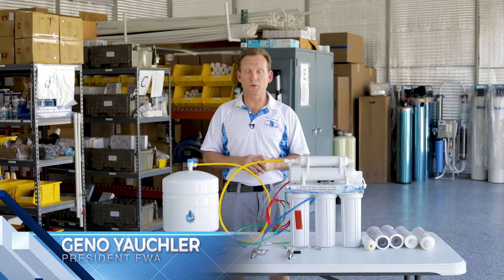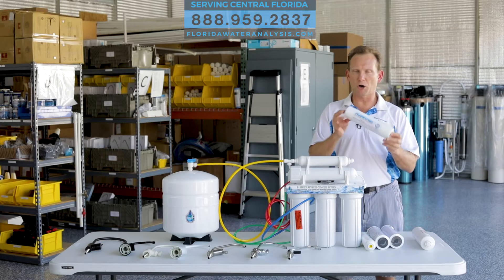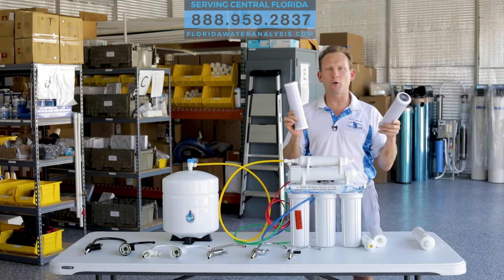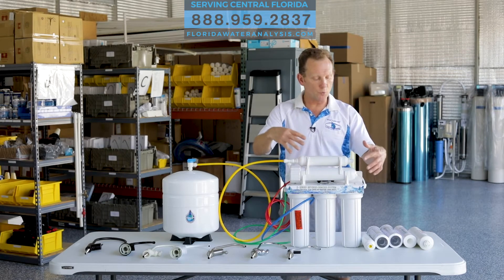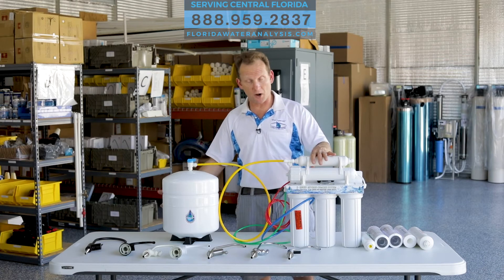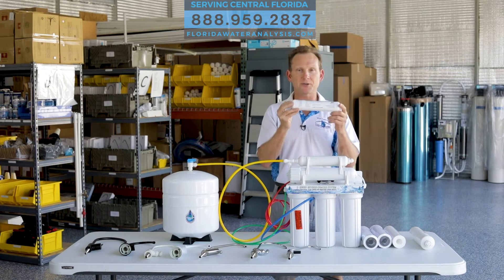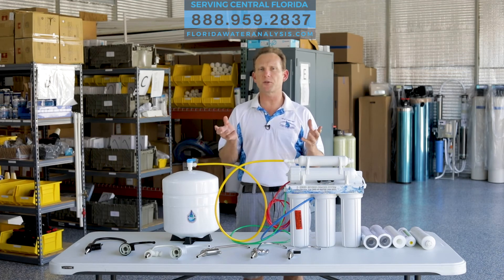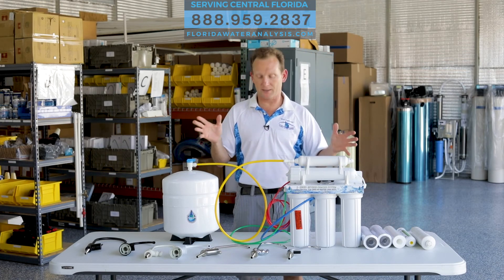What Is A 6 Stage Reverse Osmosis System? | Florida Water Analysis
“Today we're going to talk about the S6 Reverse Osmosis System.

Hi my name is Geno yauchler the owner of Florida Water Analysis today we're going to talk about the S6 Reverse Osmosis System we have another video that covers the S5 but let me just go ahead and give you the full workup on an S6.

In the S5 or S6 systems, you have 3 pre-filters the first stage is a 5 Micron. This will take out sediment, larger particles in again as we mentioned in the other video you're looking at 5 Micron for filtration. You take human hair it's about a hundred microns wide. That's tiny okay so goes through that takes out the big particles then it goes in through two exact same filters these are carbon block filters. They take out VOC’s, they take out taste odor things like chlorine and chloramines Etc, okay and it goes through two make sure it does a really good job before it enters the membrane.

Now the membrane is actually in this housing here has a 50 gallon per day which can be upgraded to a hundred gallons per day so when it goes through that the good water is actually going to go into the storage tank over here the water that you don't want which is all this stuff that I just mentioned the total dissolved solids everything that wasn't filtered out through the first three that does all solids now be flushed down the drain now after it goes to the membrane and then it goes into the storage tank and this thing fills up with pressure and then shuts off but even during that process you can still use the water it's then going to come out when you turn on one of these faucets that we have here it's going to come out through this taste and odor filter in and out these faucets.

If you add the S6 Mineral Cartridge which looks like this, we have a couple of different brands with this is our favorite it's going to add calcium carbonate and basically what we do is we had this right in line on the system show as it's filling the tank it grabs the minerals goes in the tank as it comes back out it's going to pass through again to pick up more of those minerals know what the S6 purpose is is it to 1 and make the water tastes a little bit better some people complain about reverse osmosis water being flat or dull or just not tasting very good at all so when you add the minerals back into the water and makes it tastes better it brings the pH of which a lot of studies are showing that it's actually a healthier thing for your gut regardless of any of that I prefer the taste of the S6 over the S5 everybody's different okay so the S5 S6 reverse osmosis systems.

If have questions or comments leaving below and check us out or Facebook.

Thanks, again “

LOVE FLORIDA WATER ANALYSIS AND WANT TO LEARN MORE ABOUT WATER TREATMENT FOR YOUR FAMILY?  HERE ARE SOME NEXT STEPS!

2) LET"s CONNECT!

3) CONTACT!
test@floridawateranalysis

4) YOU WANT MORE INFORMATION ON OUR S6 RO SYSTEMS